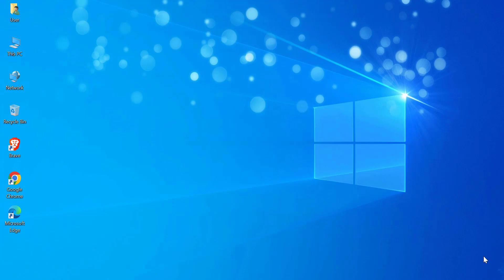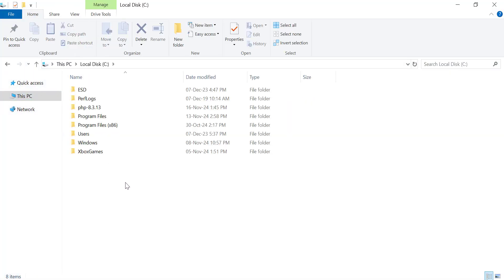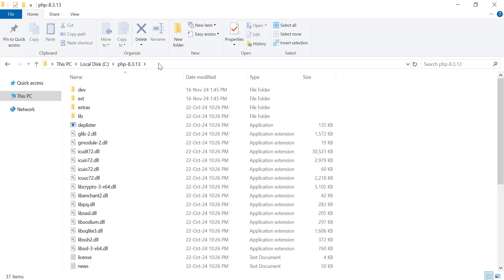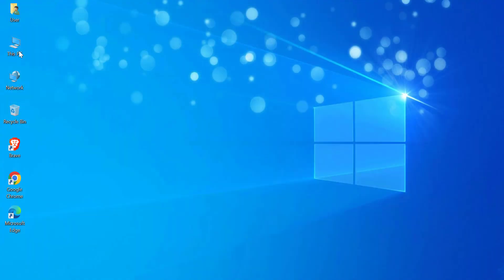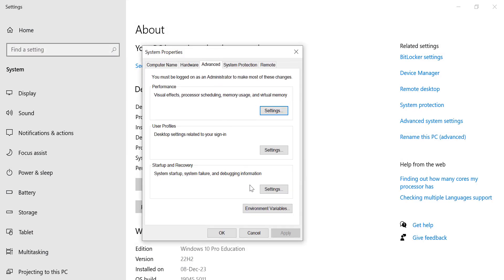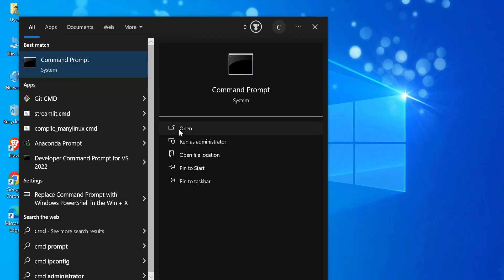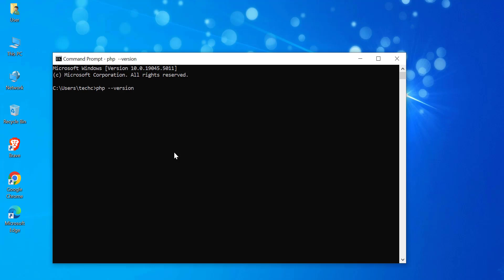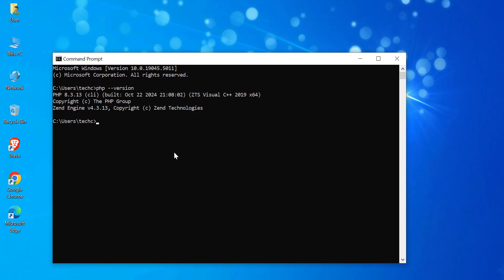How to Add PHP to PATH Environment Variable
In this video, I'll show you how to add PHP to your PATH environment variable on Windows.

By adding PHP to your PATH, you’ll be able to run PHP from any directory in the Command Prompt.

This simple step can make your development process much smoother.

Watch the full tutorial to learn how to set it up in just a few easy steps!